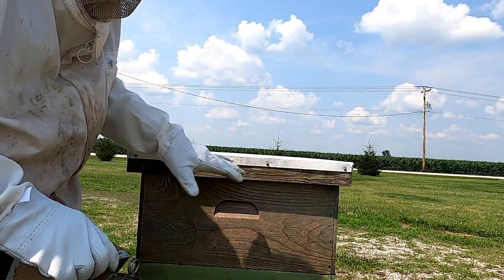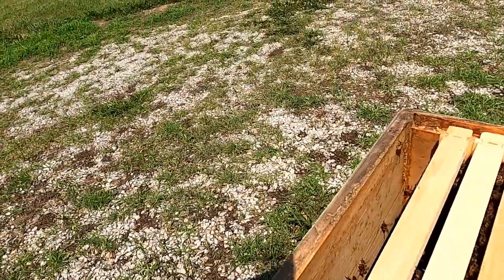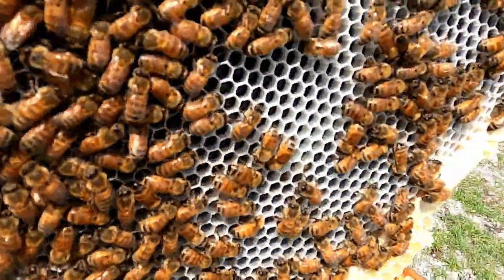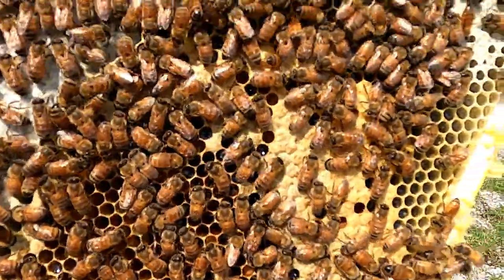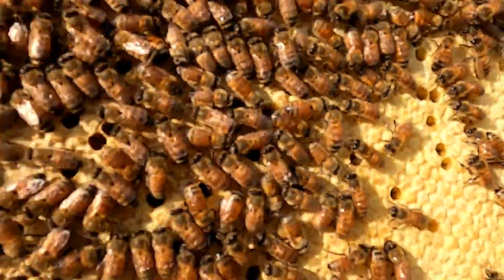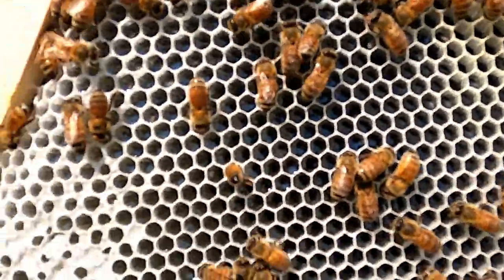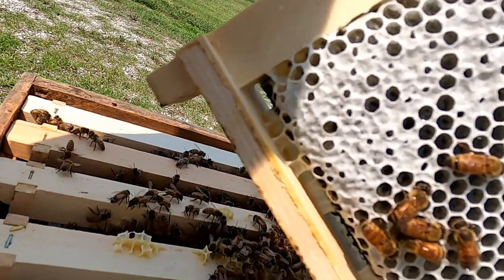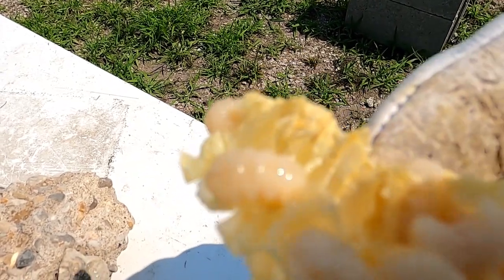Bee School: The Quickly Expanding Hive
Today's Bee School video will take you into the hive to see how quickly it is expanding in the summer months!